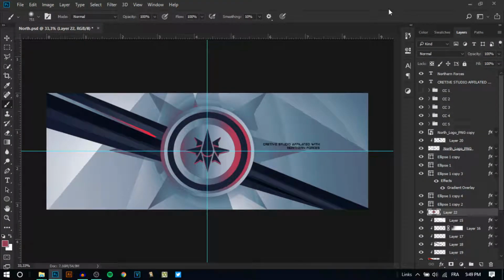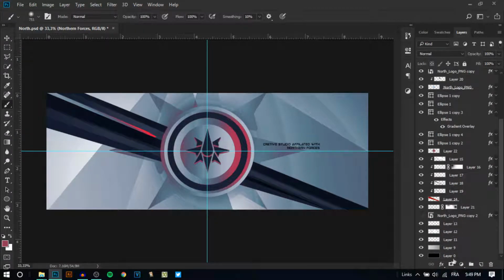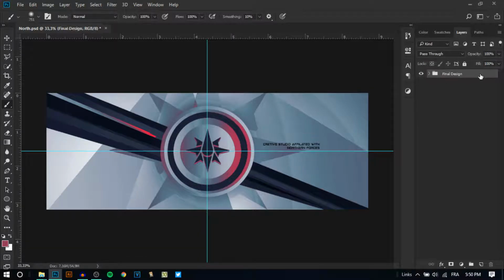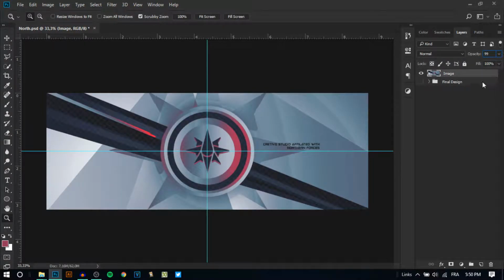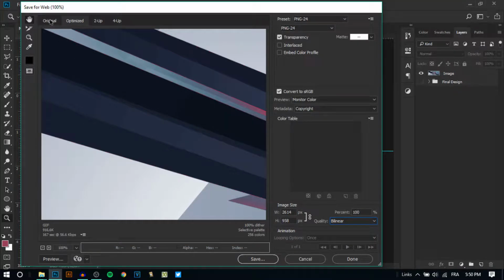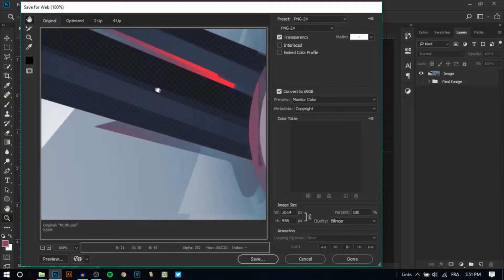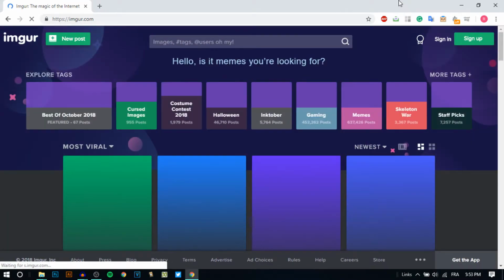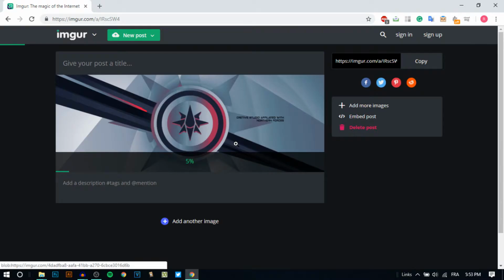How To Export Images in High Quality in Photoshop (CC/CS6) - Vansbreak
Hey Guys! Vansbreak Here Back with another tutorial and for this one, I'm going to teach you can export images with photoshop in really High Quality so give this video a like, subscribe to my channel and share this video with other designers.
The Technique That you're going to see them in todays video are used by the most Famous Designers in The Community

K I T :

My Laptop

My Camera

My Microphone

My Mouse

I also Do Client Work so if you're interested to buy graphics like Thumbnails, Logos, Headers, Banners ... Just DM On My Twitter @VansbreakDzns .

- I Create so I am -